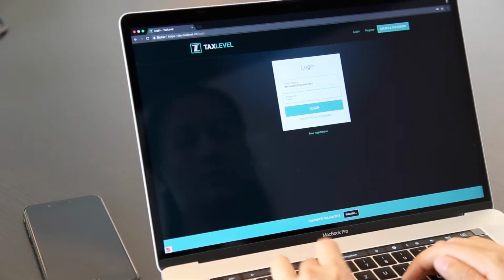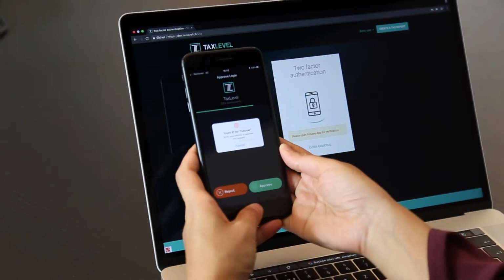How to: Fallback Solution (One-Touch) for Futurae "Zero-Touch" Authentication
Step by step instruction on how the fallback solution (One-Touch) will automatically kick in,  when Zero-Touch is not available.

Locationcredit: Bene and Tradingzone Switzerland.